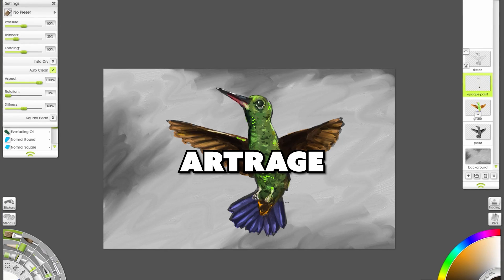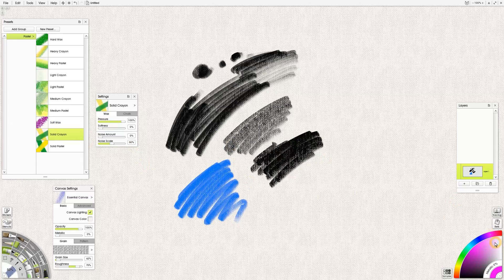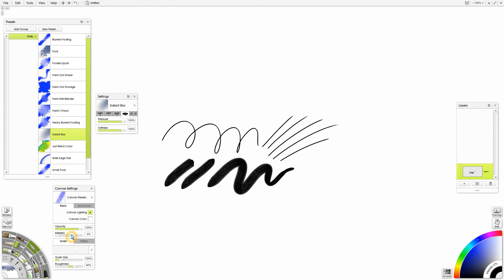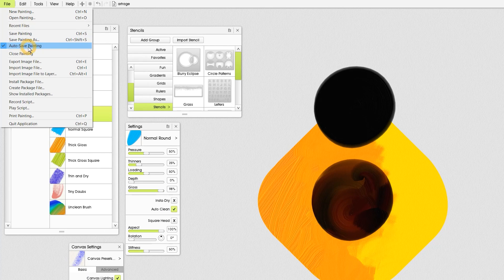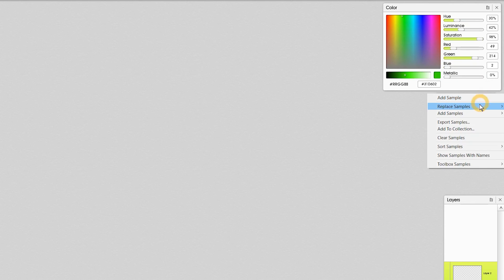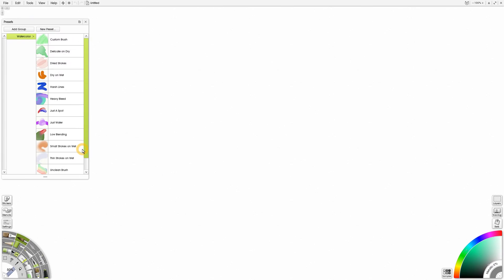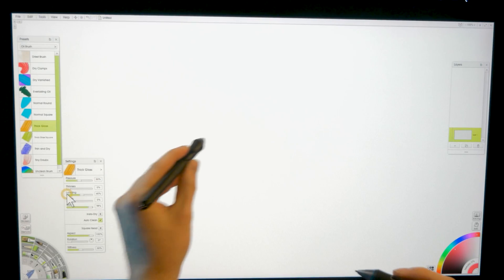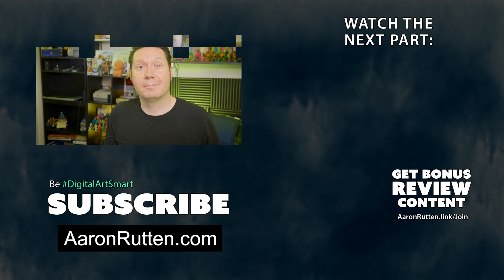ArtRage Vitae - Review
A review of ArtRage Vitae. Part of my series about the top 7 digital art software

00:00 - Intro
00:18 - Overview
00:43 - Brushes
02:44 - Brush Performance
03:28 - Transformation
03:47 - Layers
04:14 - Saving
04:28 - Texture
05:01 - Guides
05:14 - Panels & Palettes
06:13 - Canvas
06:42 - Interface
08:08 - Tablet Compatibility
09:01 - Tools
09:50 - Final Objective Score
10:03 - Outro